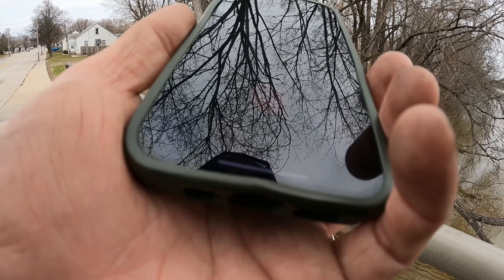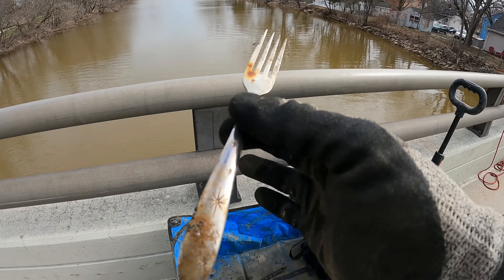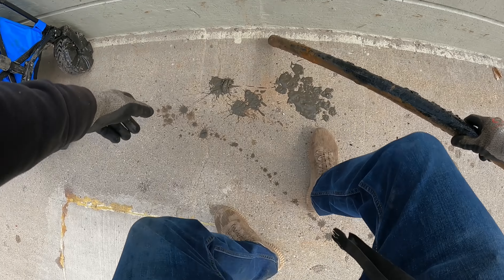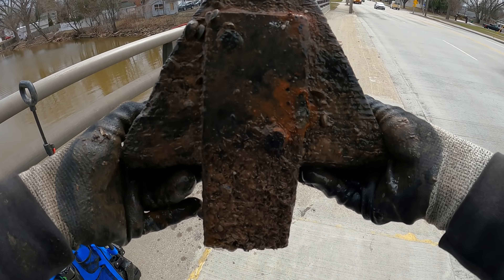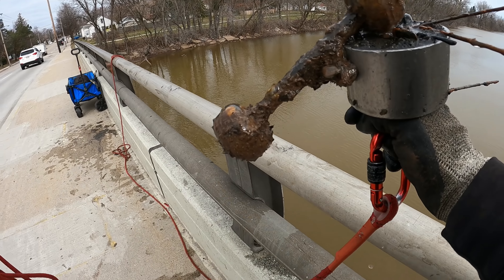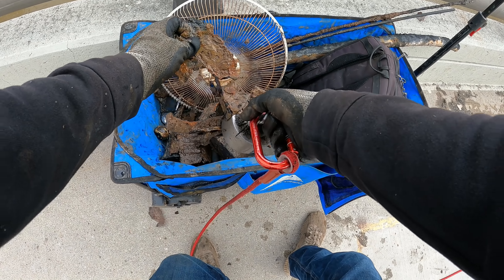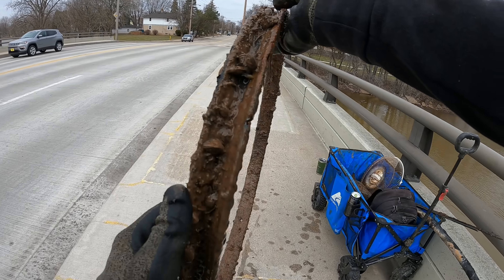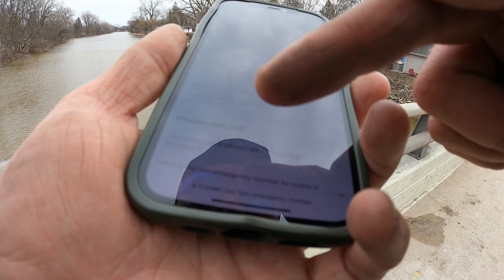Bomb Squad & Police Confiscate Deadly Military Explosive Found Magnet Fishing!!!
Bomb Squad & Police Confiscate Deadly Military Explosive Found Magnet Fishing!!! Today I went magnet fishing and what I found could have killed everyone! I had to call the bomb squad and police!